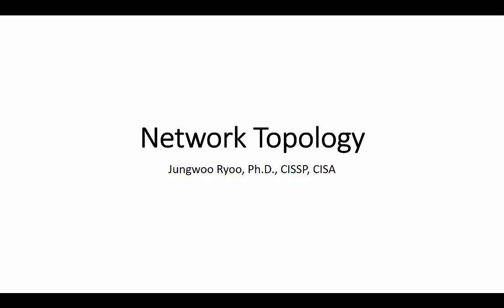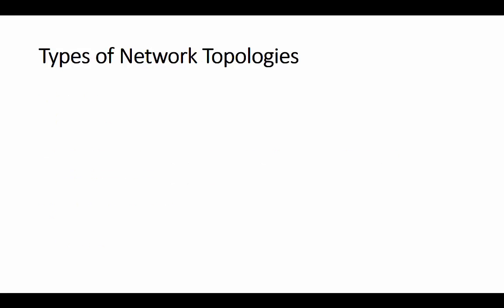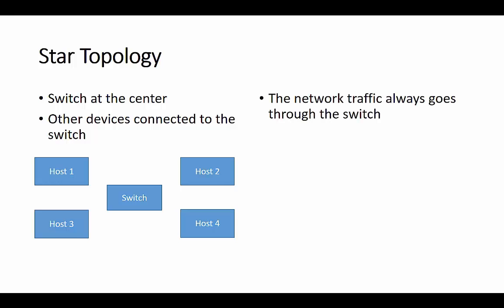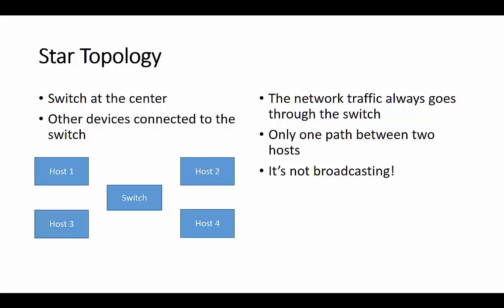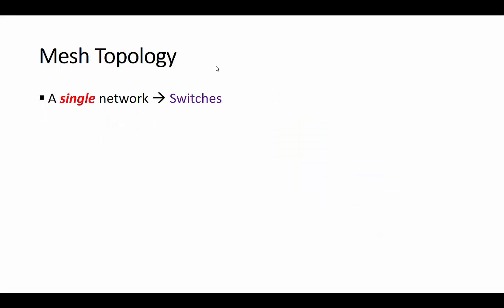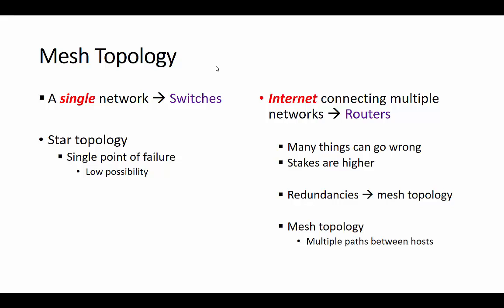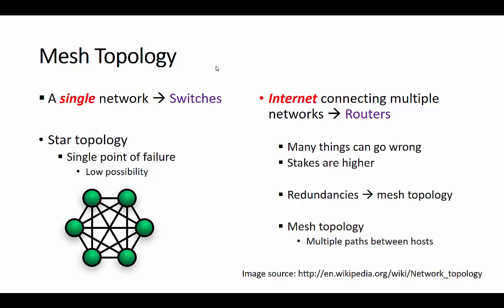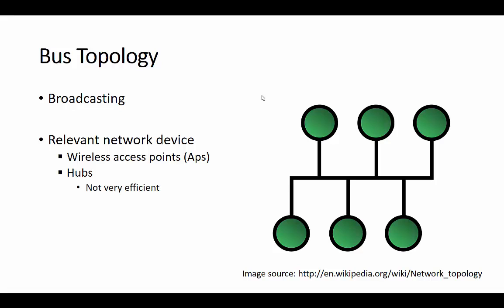Computer Network Topologies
This video defines what a network topology is and describes well known computer network topologies.